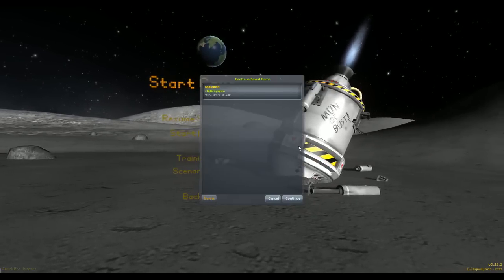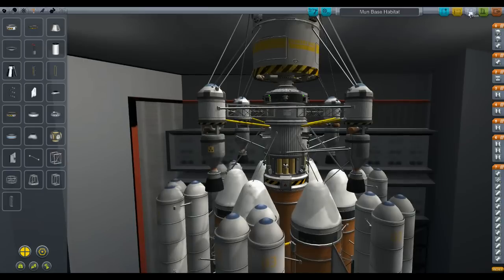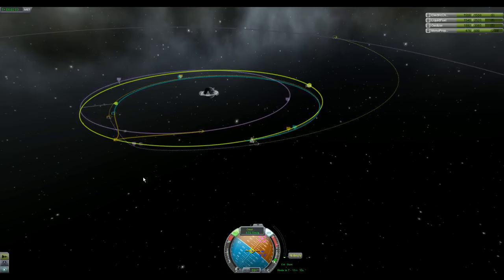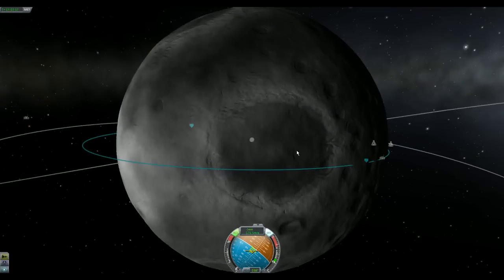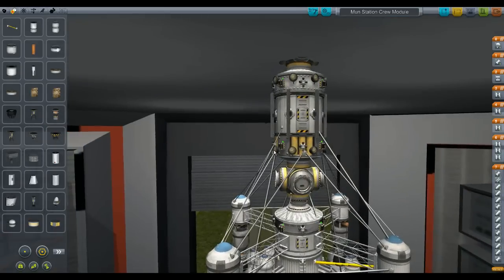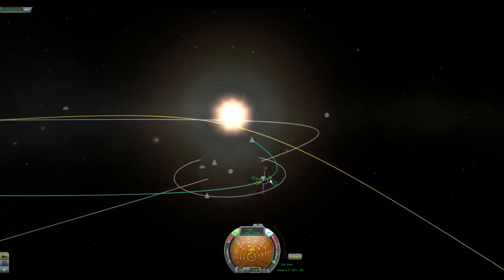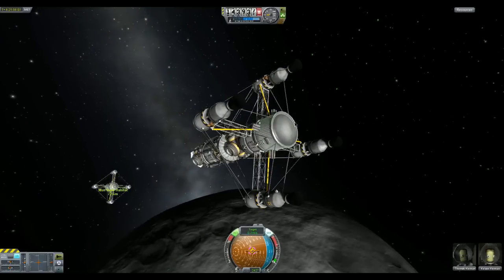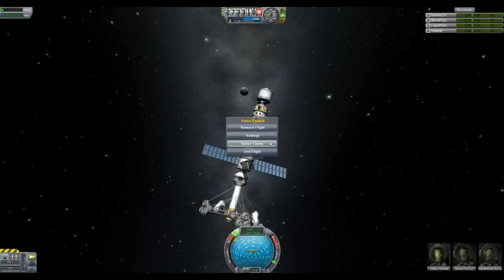Kerbal Space Program - Episode 1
Kerbal Space Program with Malakith

In this Episode:
- Establish a HOME Mun base
- Establish a Mun orbital station
- Return HOME launcher crewman back to Kerbin

Exploring the galaxy one expiring Kerbal at a time.